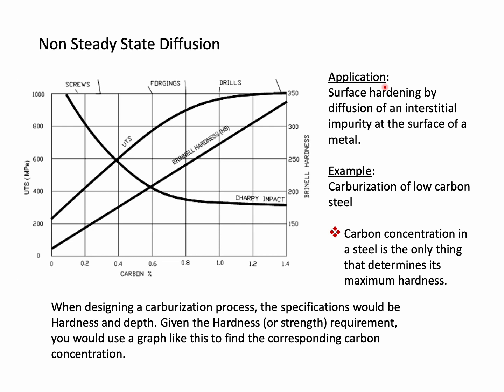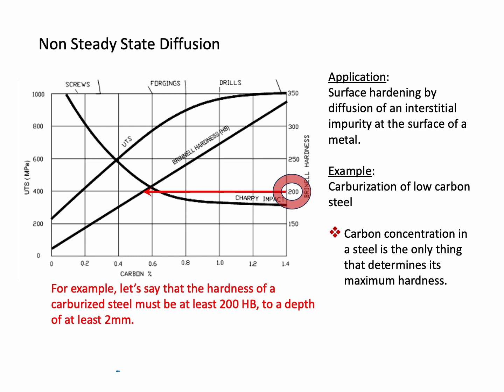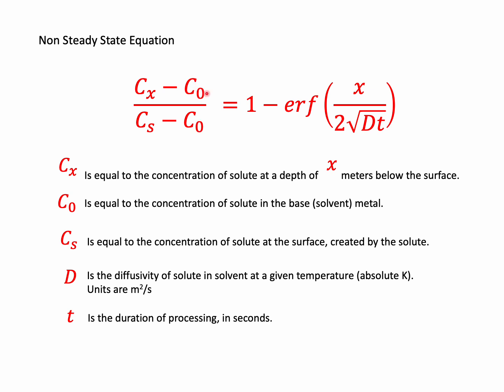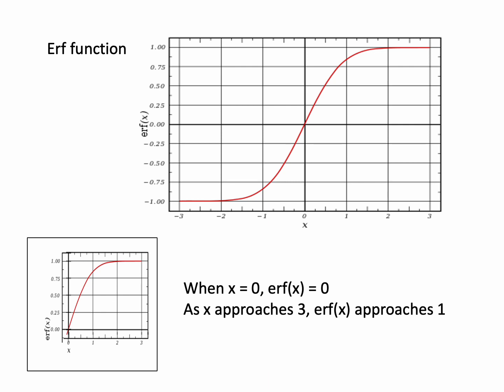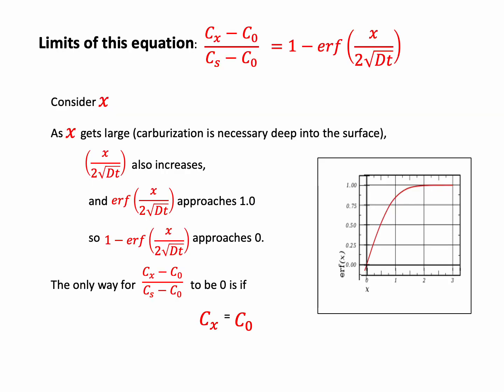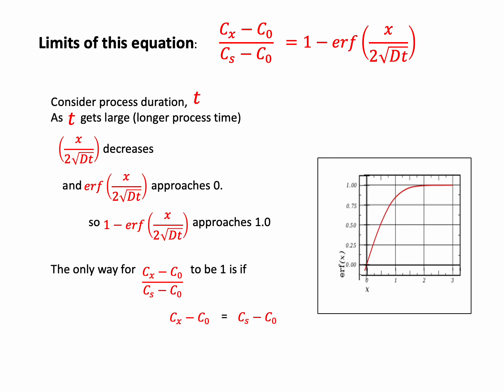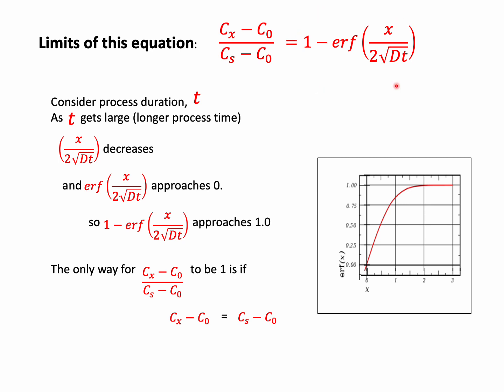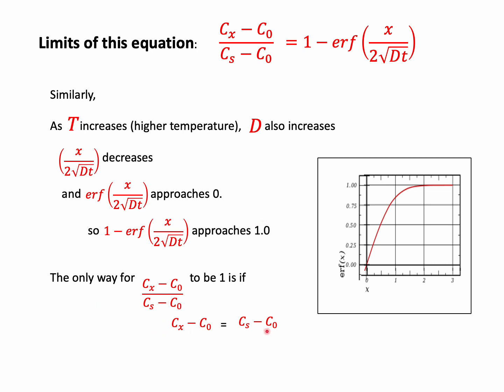NON STEADY STATE DIFFUSION pt 1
This is an introduction to non steady state diffusion, specifically as it applies to surface hardening of steel with carbon.
Pay special attention to the discussion of the erf function